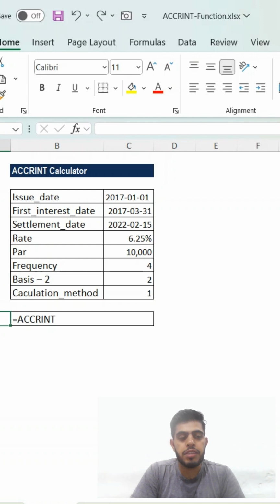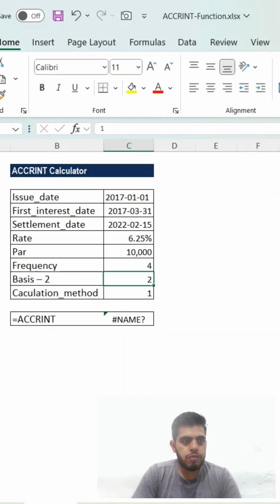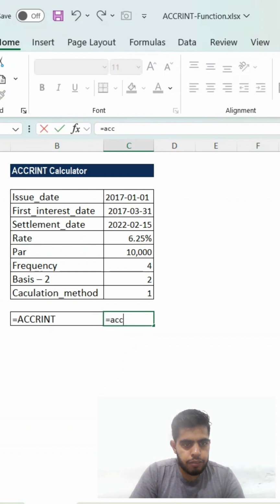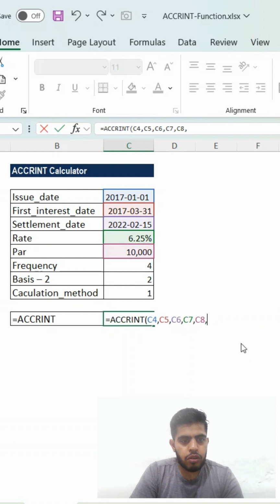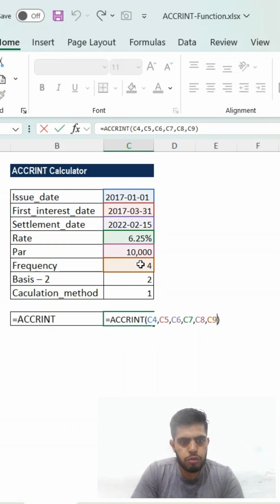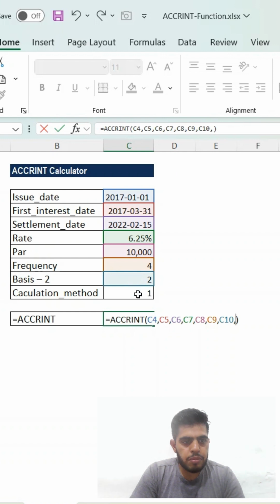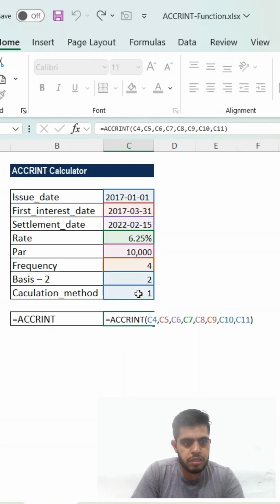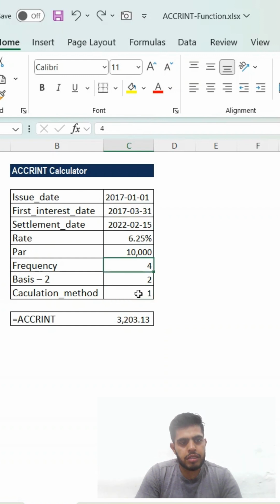Day 215 | ACCRINT Formula | MS Excel 365 | 365 Formulas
📊 ACCRINT Formula in Excel 365 | Calculate Accrued Interest Easily!

Learn how to use the ACCRINT function in Microsoft Excel 365 to calculate accrued interest for securities that pay periodic interest. This quick tutorial covers the formula syntax, practical use cases, and tips to avoid common mistakes. Ideal for finance professionals, accountants, analysts, and Excel learners.

🔹 Formula: =ACCRINT(issue, first_interest, settlement, rate, par, frequency, [basis])
🔹 Covers: Use cases | Examples | ACCRINT vs. ACCRINTM | Common errors